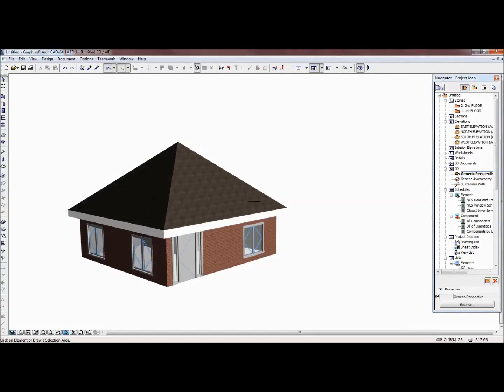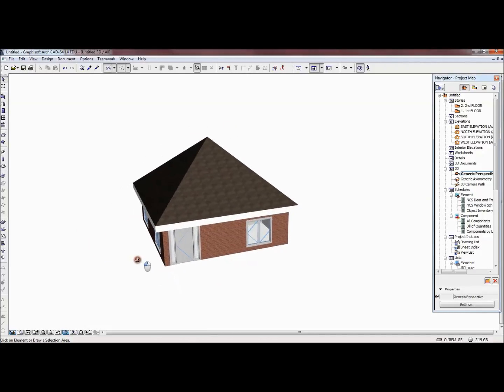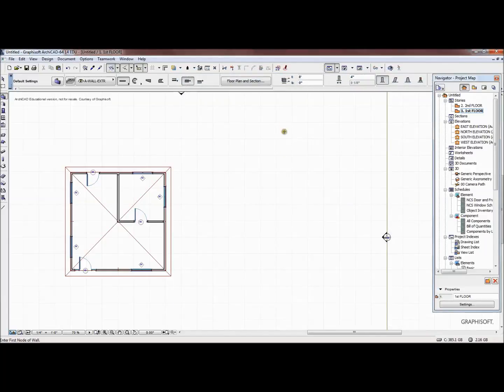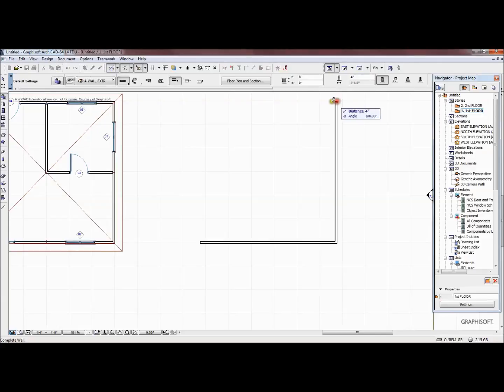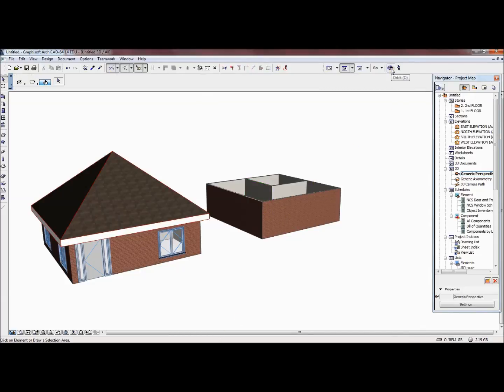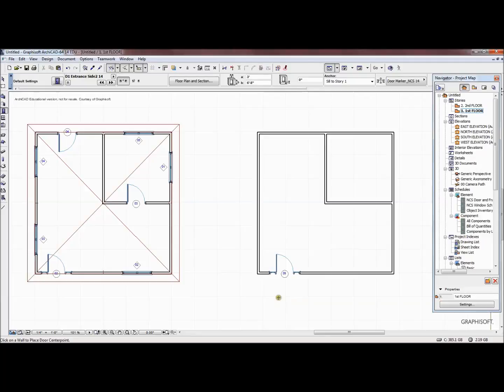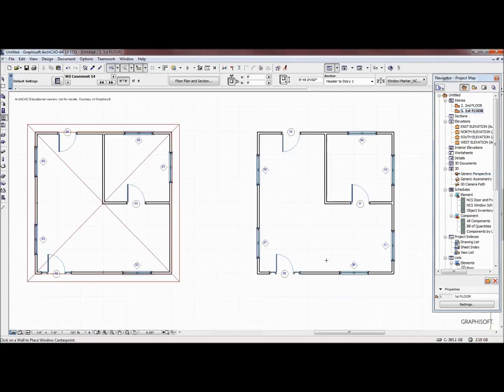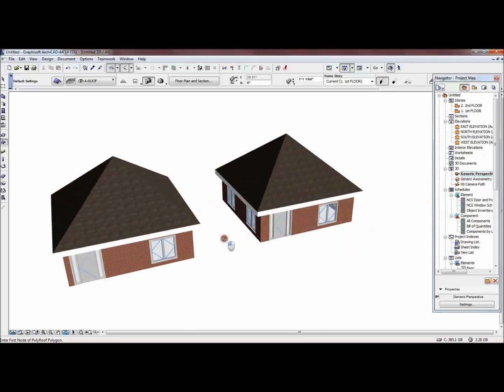Learning to Use ArchiCAD Video 1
This video shows new users how to place basic walls, doors, windows and roofs and understand the user interface.